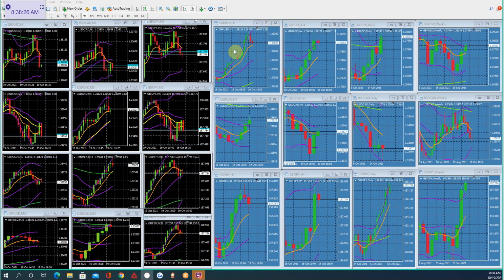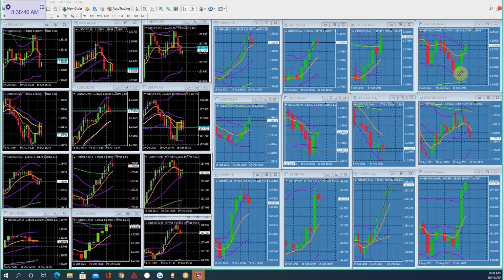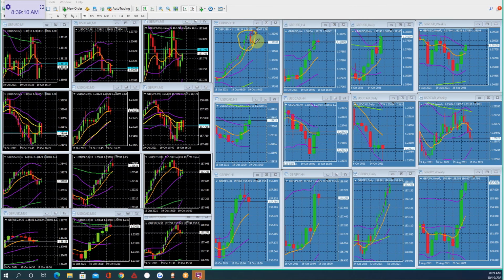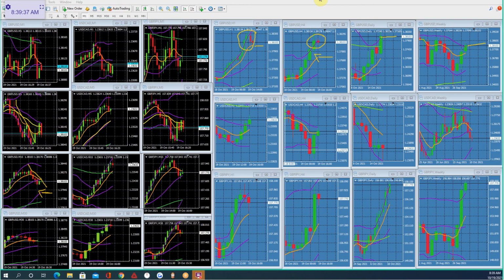Getting a TREND AND BIAS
This is an example and how to read the trend, and get a bias of the direction that can be traded. Looking long-term first, will give you a better direction. Even though we may know the trend doesn't always mean its going to go that way. Our charts shows the moves, where you can take reversals or trending moves.